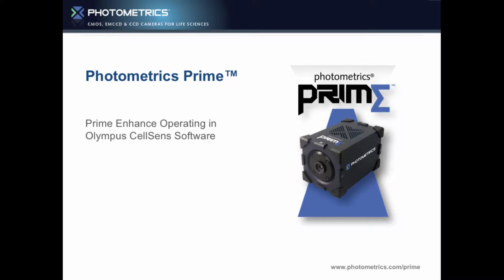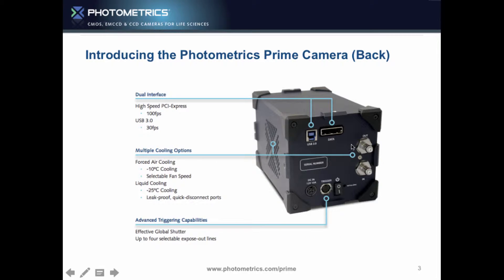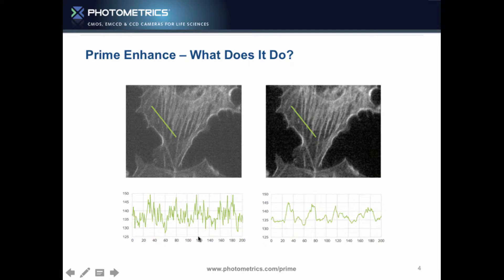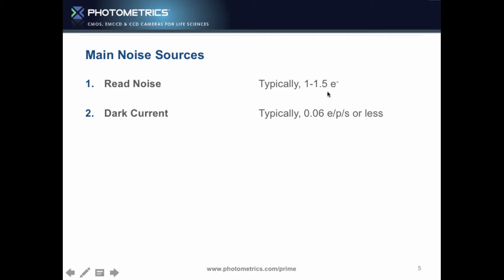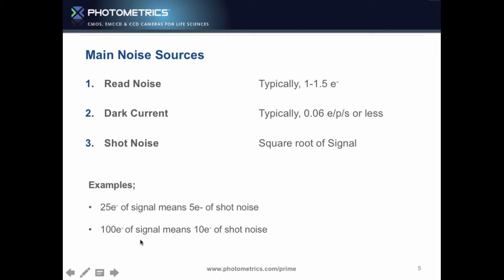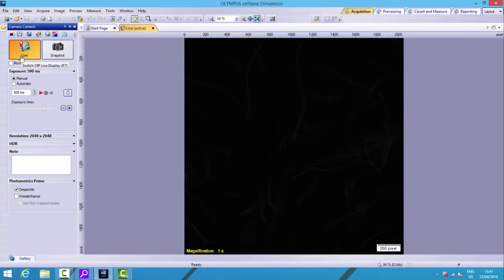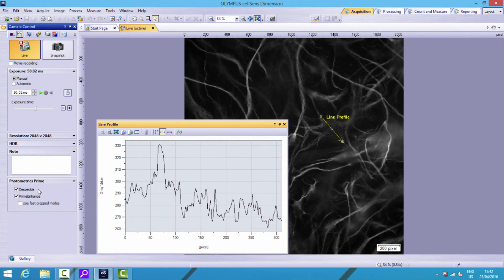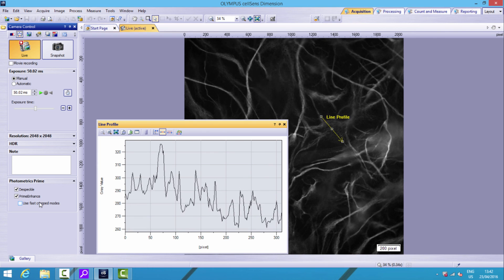Using the PrimeEnhance Camera Feature in Olympus CellSens Software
If you're using CellSens software, view this video to learn how to reduce photon noise with the PrimeEnhance feature in the Photometrics Prime sCMOS camera. See how PrimeEnahnce improves signal to noise 3-5x, enabling significantly lower exposure times.